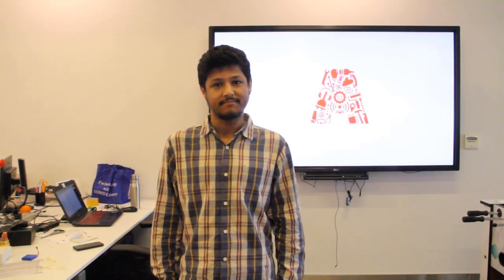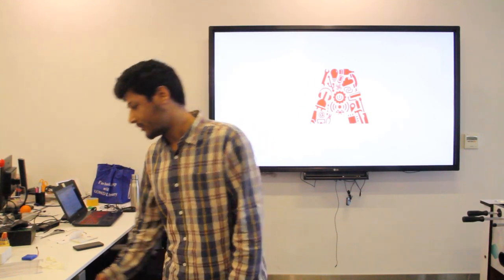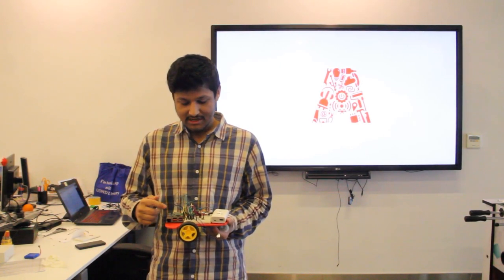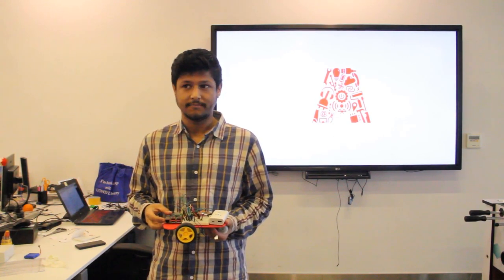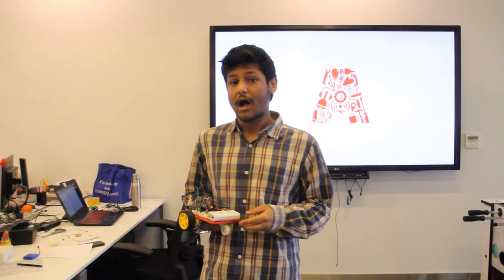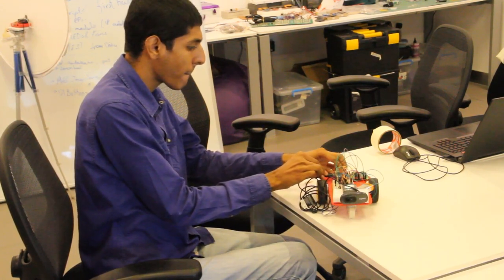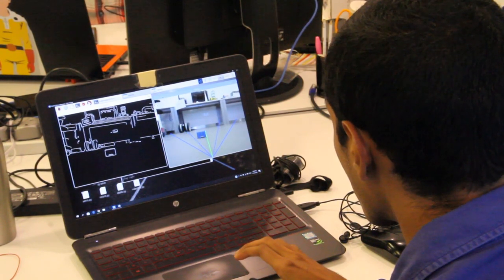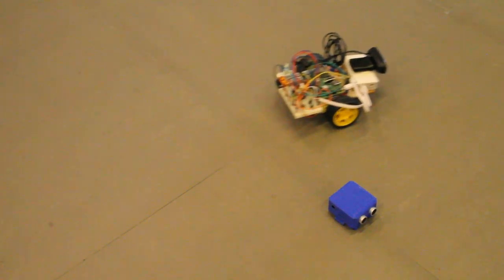Build an Obstacle Avoiding Robot with OpenCV and Raspberry pi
In this workshop, we’ll combine both efforts and go a step further, creating an obstacle avoiding rover using the Pi. The rover will be fitted with a webcam that will stream whatever it ‘sees’ in its path into Python where we will process the capture with OpenCV to check for obstacles in the way and take evasive action.